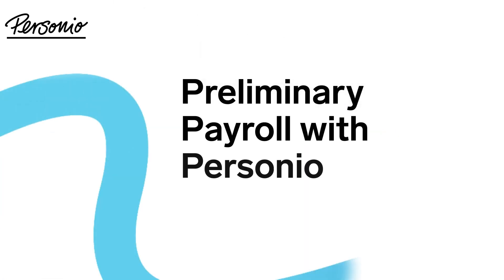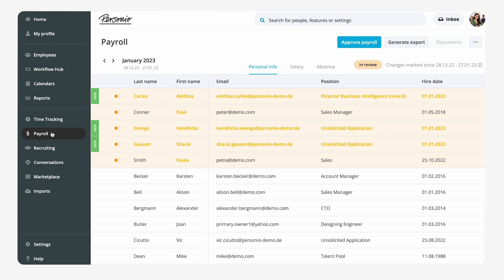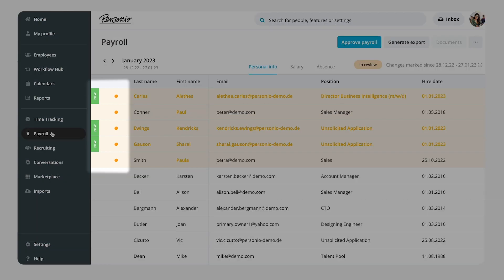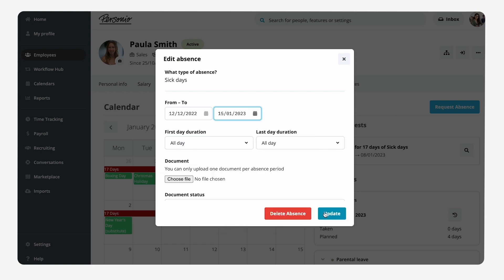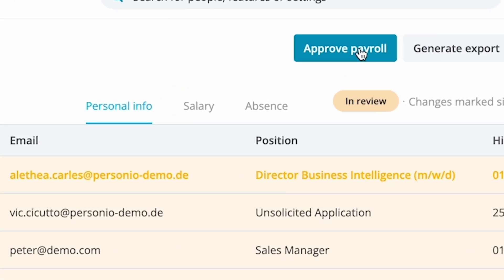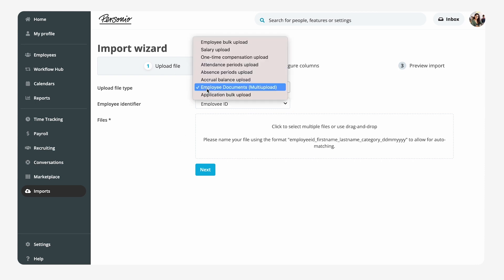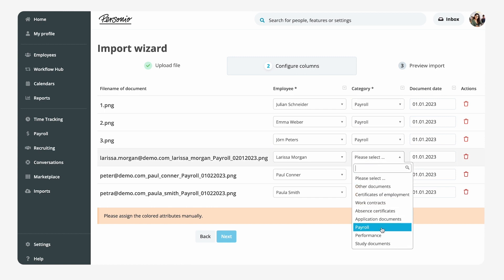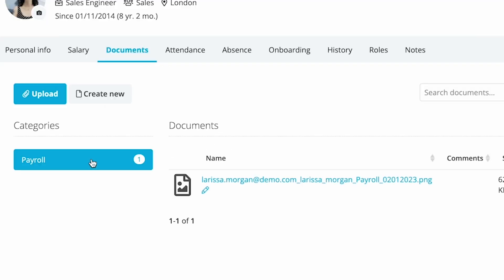Preliminary Payroll with Personio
In this video, you will learn how to manage your preliminary payroll, and your monthly payroll process.

00:00 Preview the Preliminary Payroll
02:19 Export the Preliminary payroll
02:46 Import the payroll documents
03:58 Import and review your data